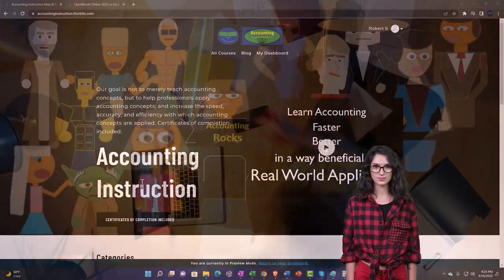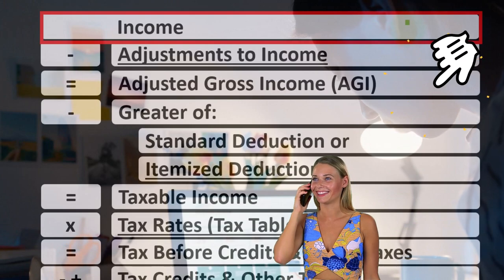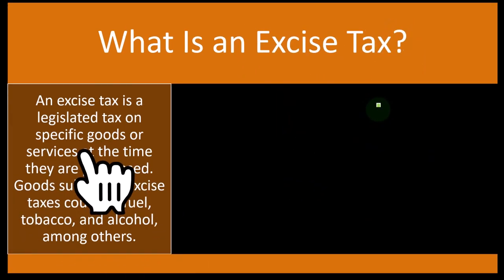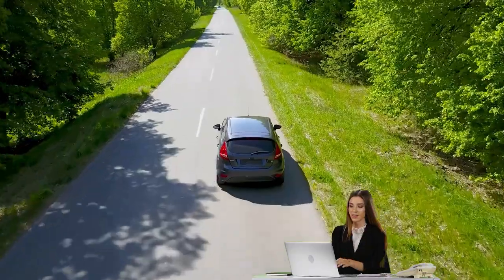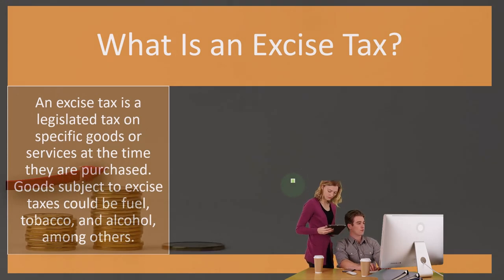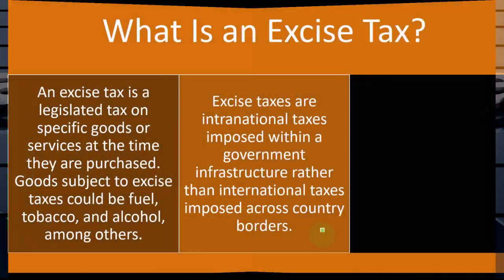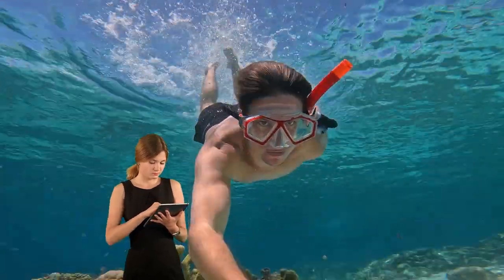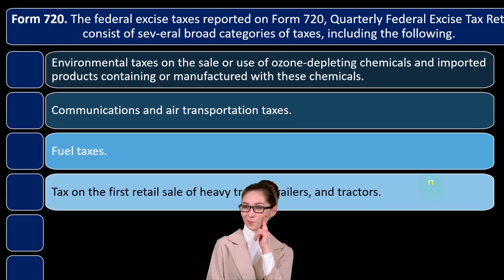Excise Taxes 6180 Income Tax Preparation 2022 - 2023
Excise Taxes